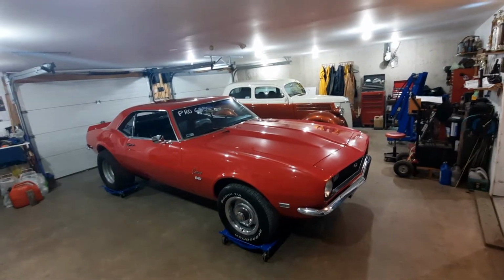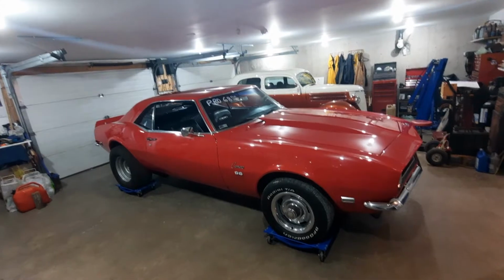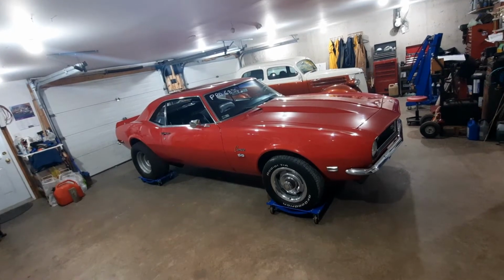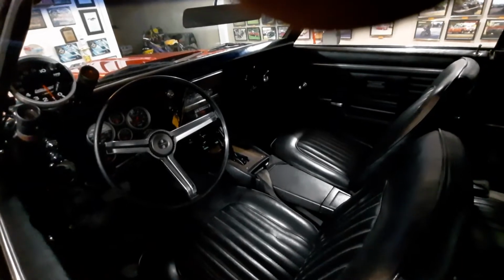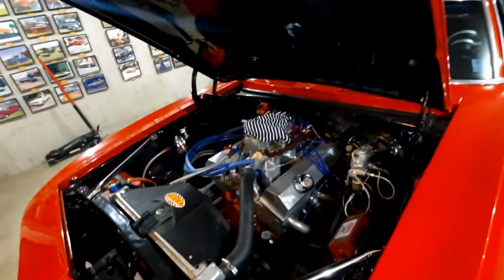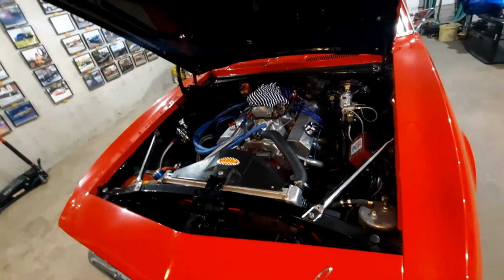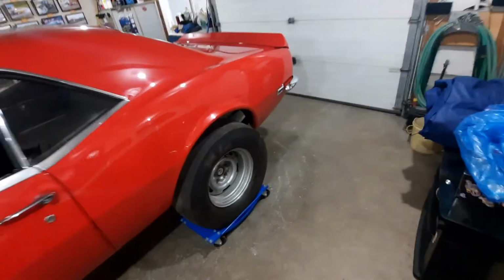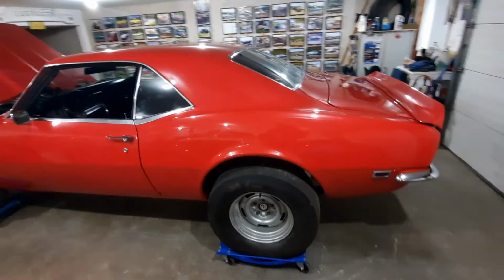68 Camaro is finally ready to make some 1/4 passes!!!!